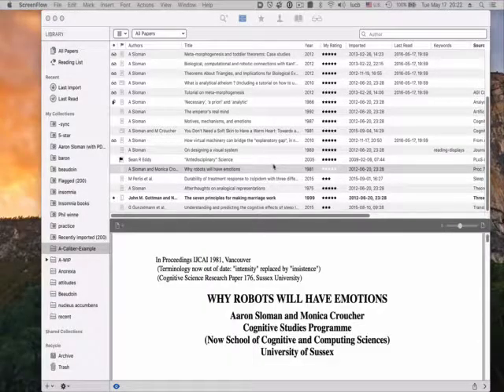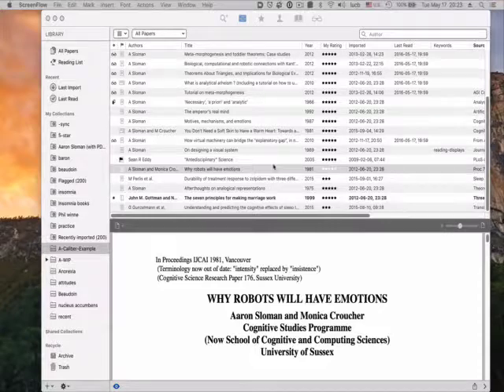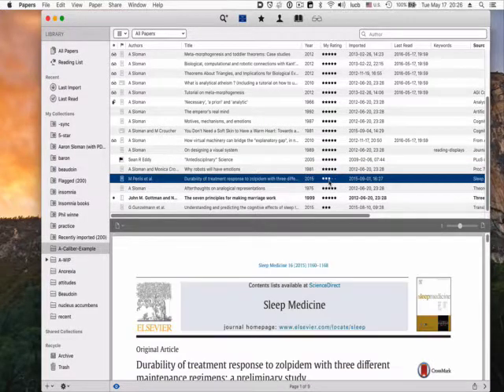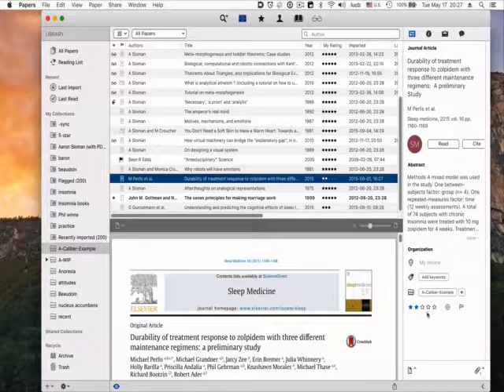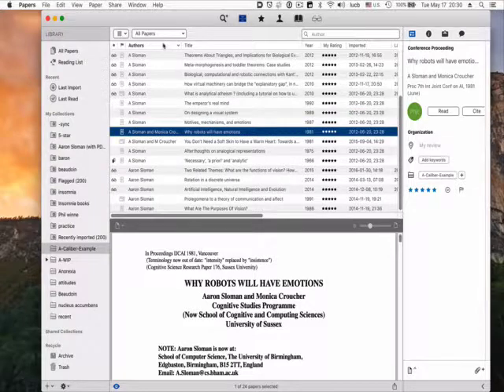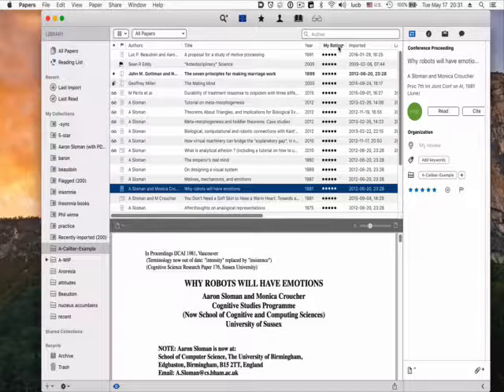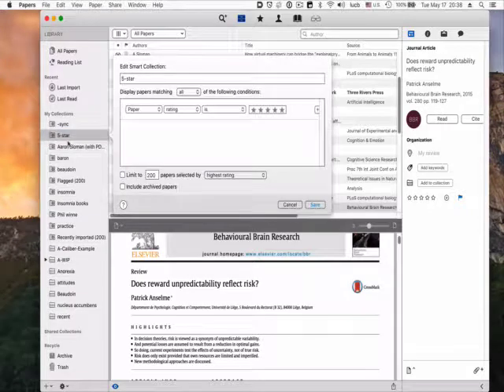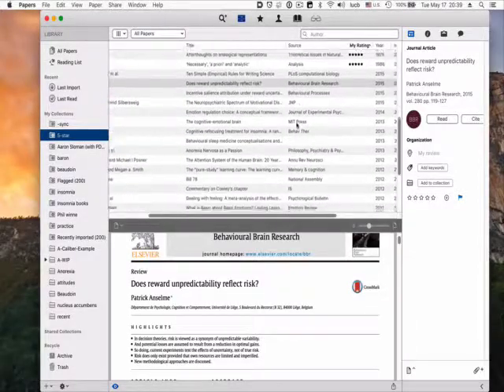Recording Caliber with a bibliography Manager: Papers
This is part Principle 3 "Assess Analytically" of the book "Cognitive Productivity with macOS®: 7 Principles for Getting Smarter with Knowledge"

File: 03 1 02 caliber Papers app